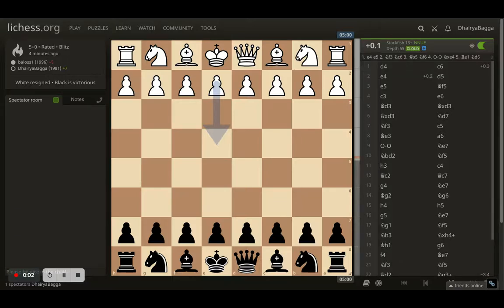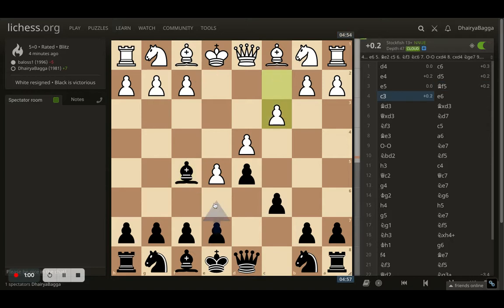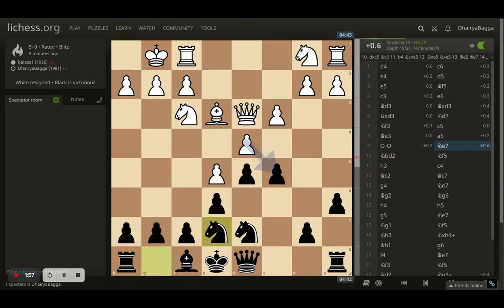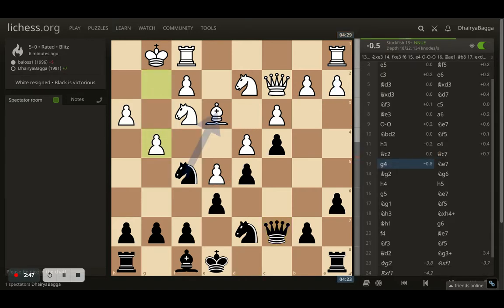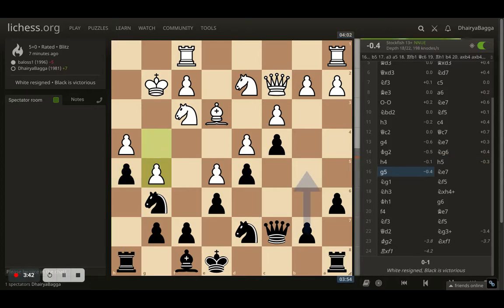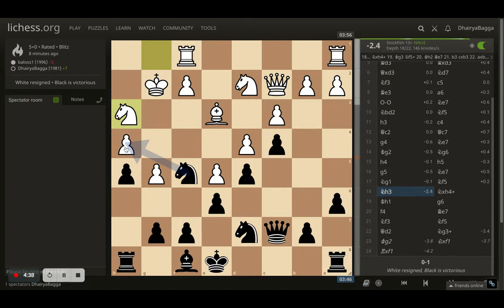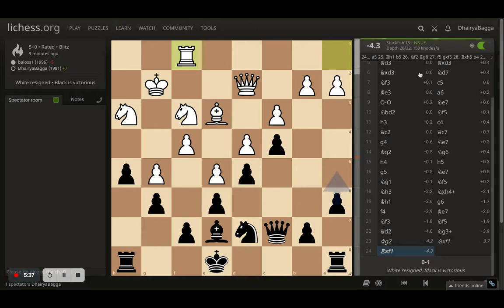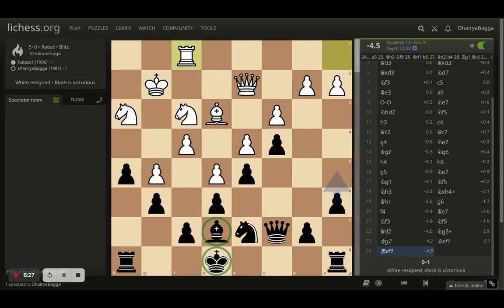Caro Kann Defense Advanced Variation - Playing a solid line & winning comfortably. Learn Caro Kann!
Google Pay UPI Id: dhairyabagga@okaxis
Phone Pe BHIM UPI Id: 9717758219@ybl
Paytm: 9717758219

Let's play!